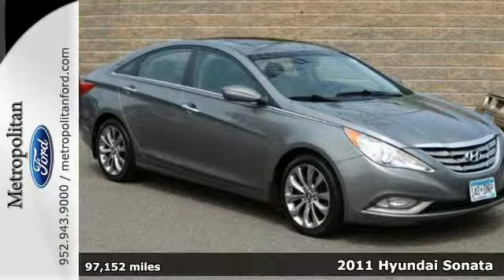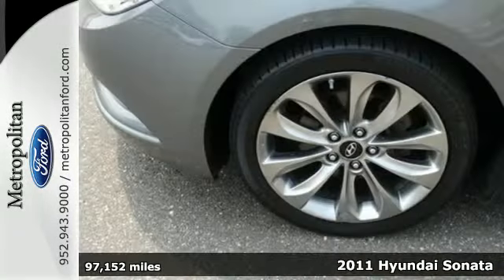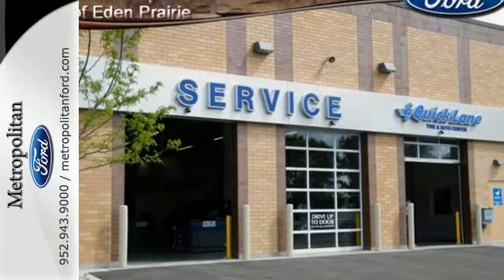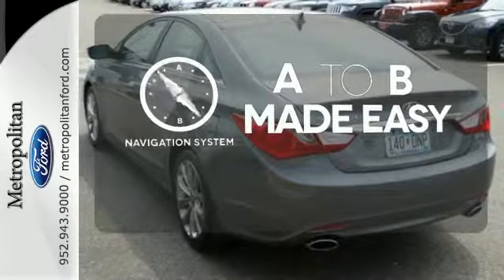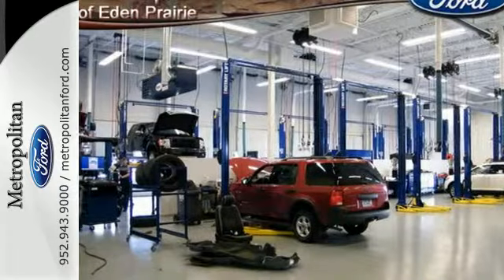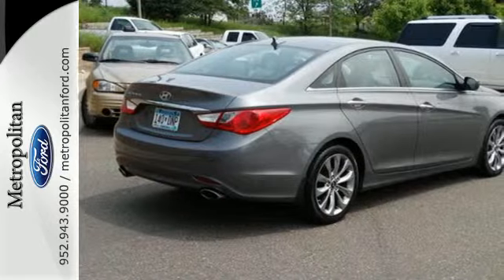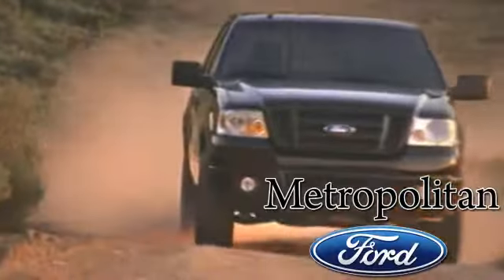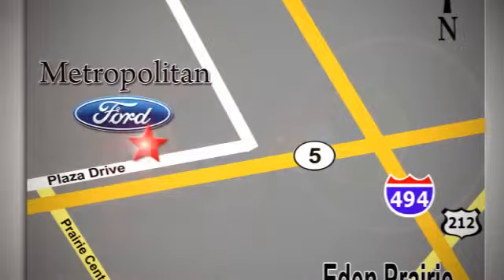2011 Hyundai Sonata Minneapolis MN Eden Prairie, MN 150649A6 - SOLD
Year: 2011
Make: Hyundai
Model: Sonata
Trim: 4dr Sdn 2.4L Auto SE 4Cyl Nav
Engine: 2.4 L 4 Cyl. Cyl.
Transmission: 6-Speed A/T
Color: Harbor Gray Metallic
Interior: Gray
Mileage: 97152
Stock #: 150649A6
VIN: 5NPEC4AC2BH099066
SE trim. FUEL EFFICIENT 35 MPG Hwy/22 MPG City!, PRICED TO MOVE $1,400 below NADA Retail! Leather Interior, iPod/MP3 Input, Bluetooth, CD Player, Alloy Wheels, Overhead Airbag, Satellite Radio. SEE MORE! KEY FEATURES INCLUDE: Leather Seats, Satellite Radio, iPod/MP3 Input, Bluetooth, CD Player MP3 Player, Remote Trunk Release, Keyless Entry, Child Safety Locks, Steering Wheel Controls. EXPERTS CONCLUDE: Edmunds.com explains The previous Sonata was a solid contender, but for 2011, the Hyundai Sonata vaults itself to the top of the class.. Great Gas Mileage: 35 MPG Hwy. EXCELLENT VALUE: This Sonata is priced $1,400 below NADA Retail. Approx. Original Base Sticker Price: $22,800*. OUR OFFERINGS: Metropolitan Ford Of Eden Prairie in Eden Prairie, MN treats the needs of each individual customer with paramount concern. We know that you have high expectations, and as a car dealer we enjoy the challenge of meeting and exceeding those standards each and every time. Allow us to demonstrate our commitment to excellence! Pricing analysis performed on 6/28/2015. Fuel economy calculations based on original manufacturer data for trim engine configuration. Please confirm the accuracy of the included equipment by calling us prior to purchase.

Address:
12477 Plaza Drive